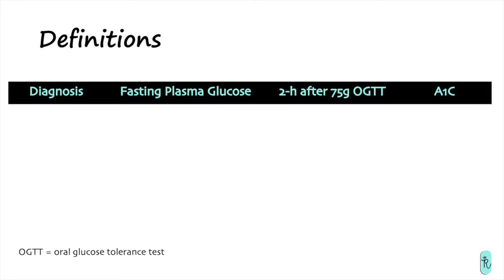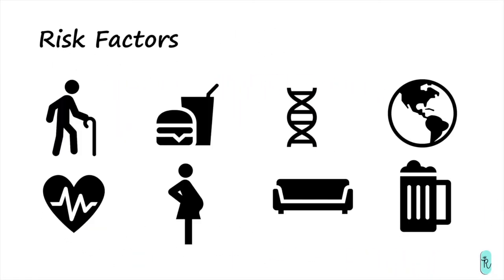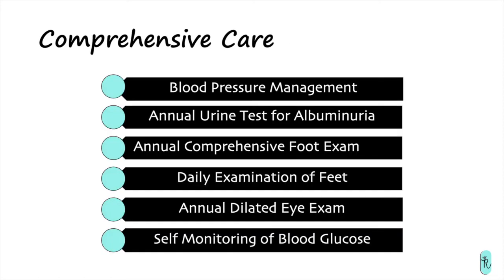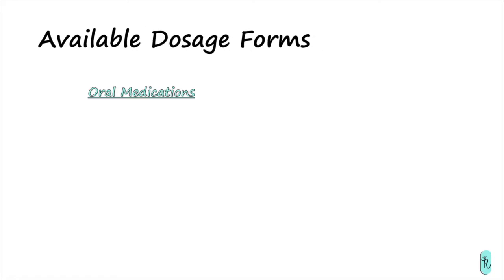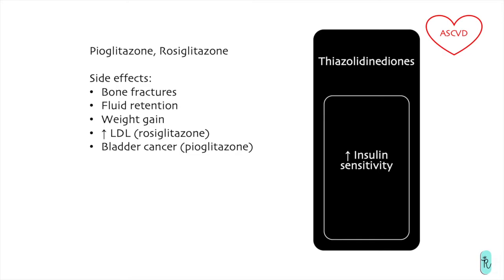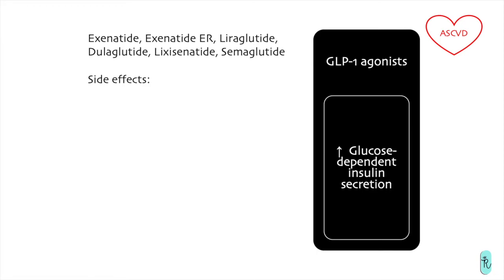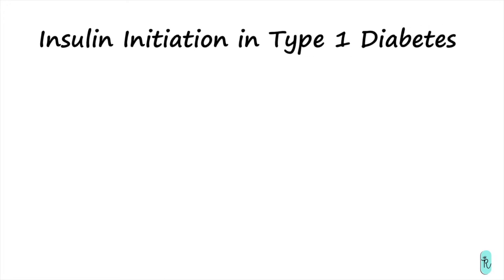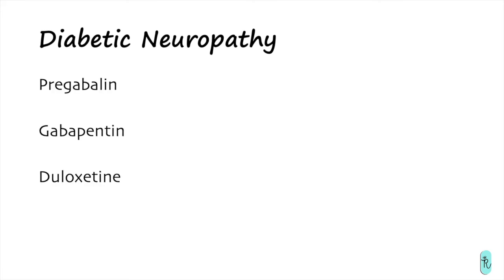Diabetes Pharmacotherapy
Essentials of Diabetes Pharmacotherapy